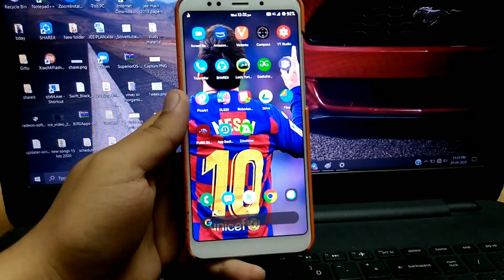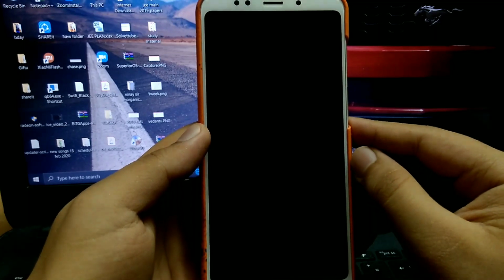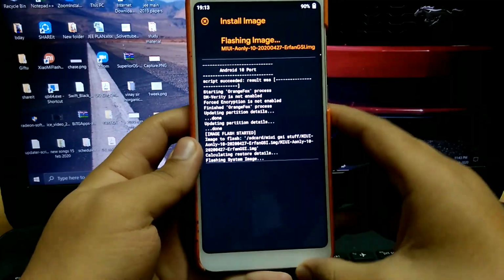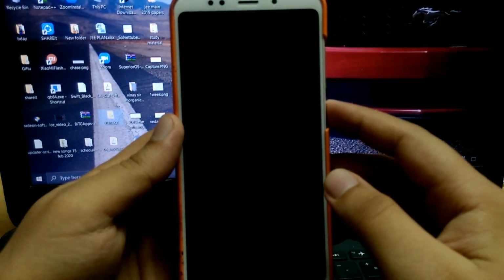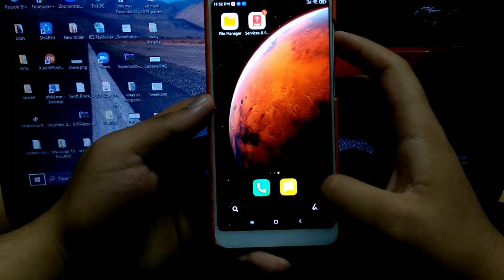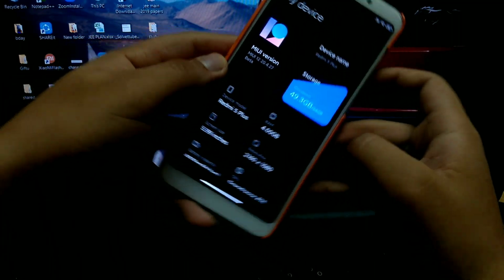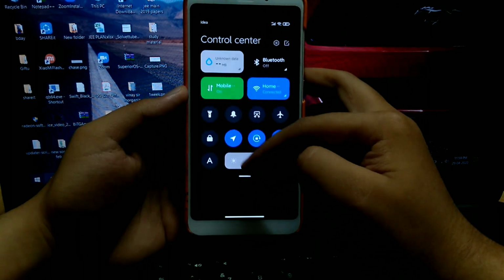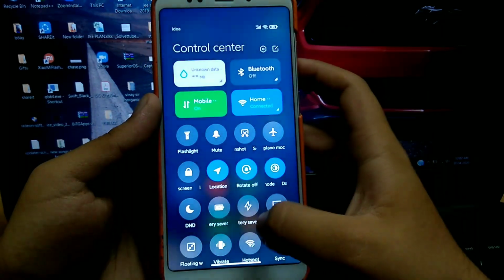MIUI 12 Installation on Redmi 5 Plus / Redmi Note 5. IOS look ???